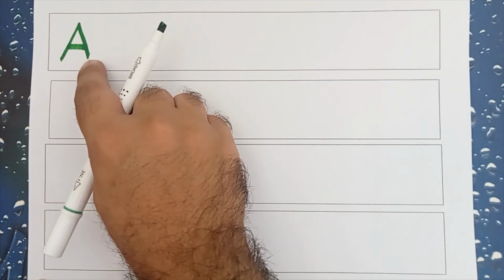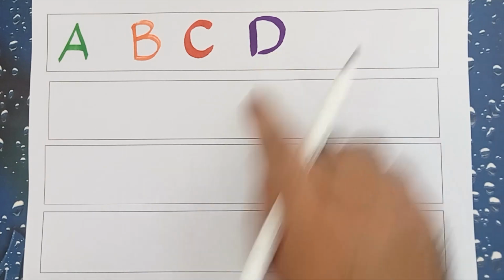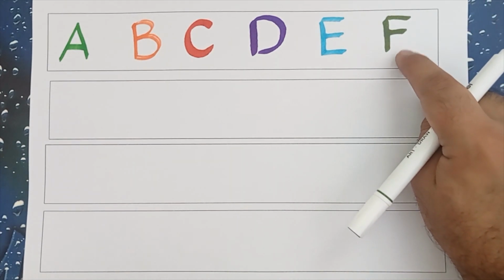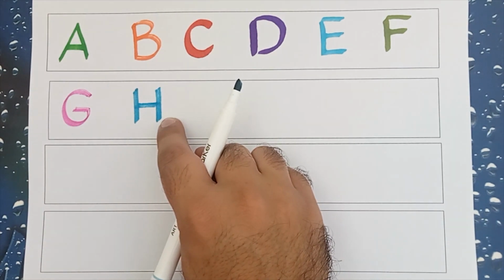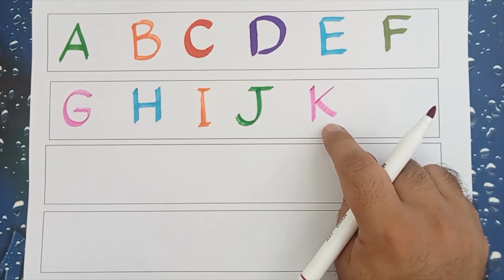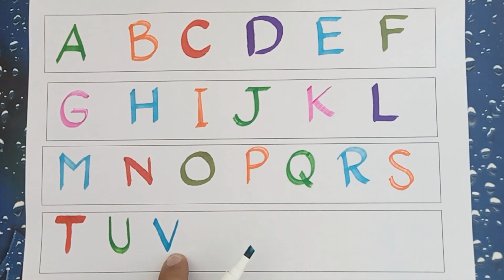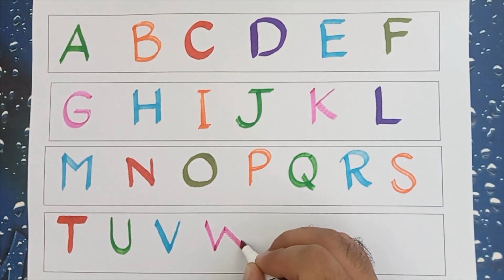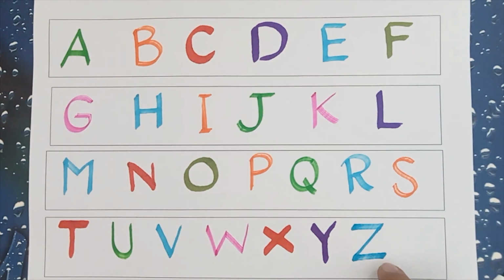Learn abcs. Learn abcd for nursery. Learn abc for preschool. Learn alphabets